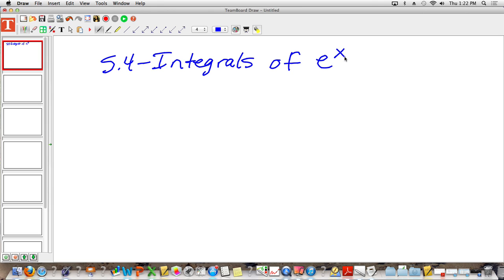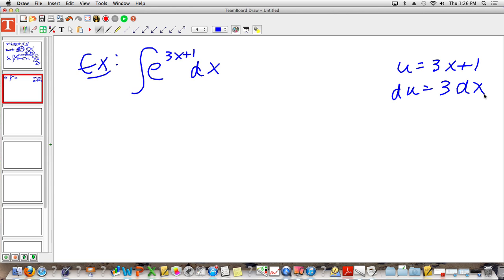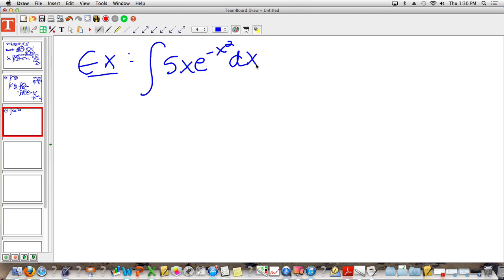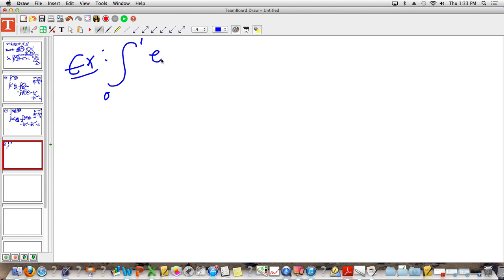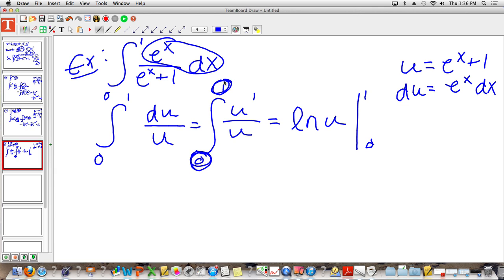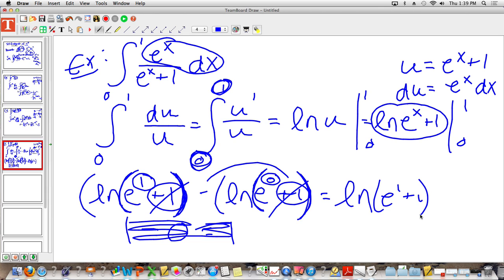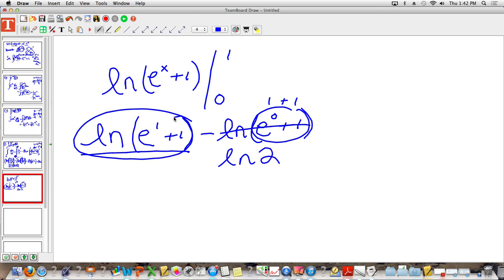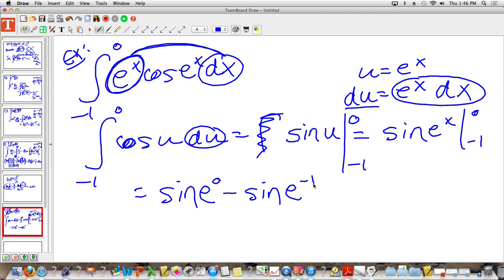5.4 - Integrals of Exponentials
5.4 - Integrals of Exponentials